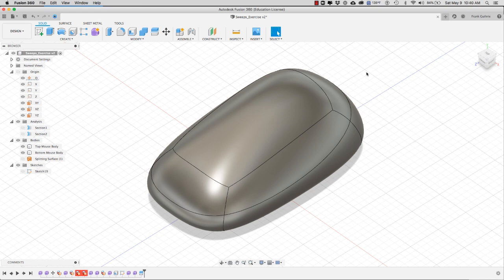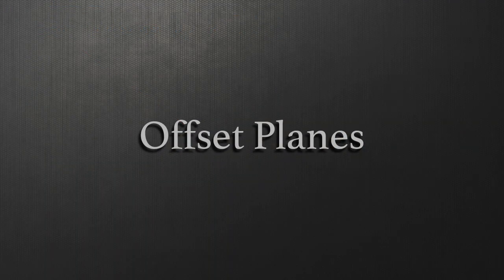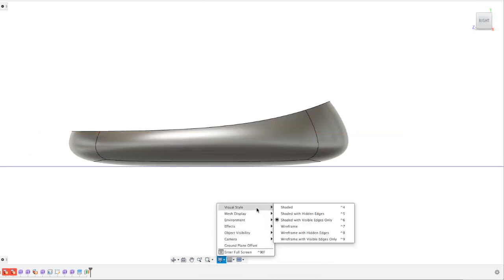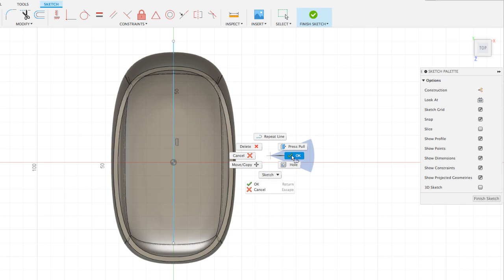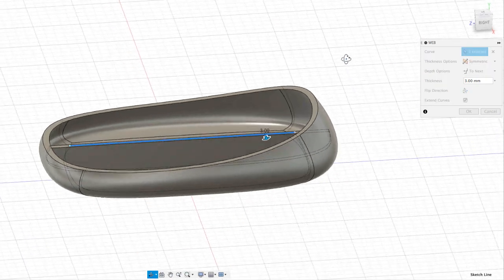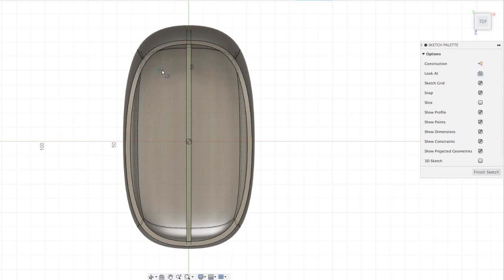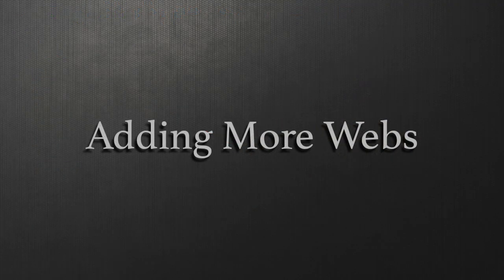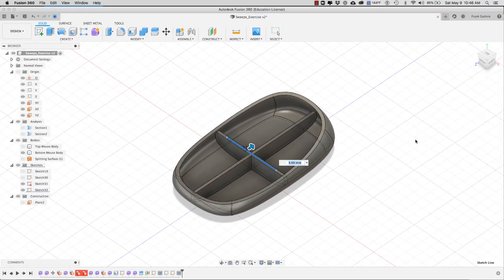DART 158 F Fusion 360: The Web Tool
In this video we will learn how to use Web Tool to create internal support-walls (webs) in Fusion 360. If you are looking for a specific constrain, use the Time Stamps bellow:

00:49  Offset Planes
02:29. The Web Tool
03:56  Adding More Webs